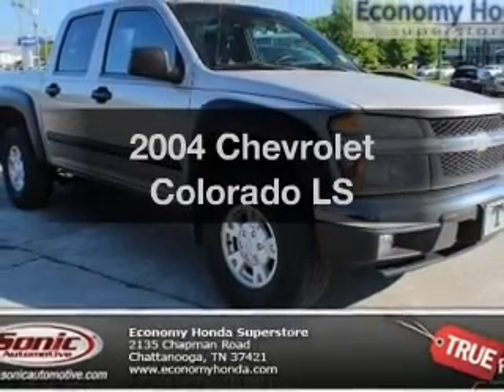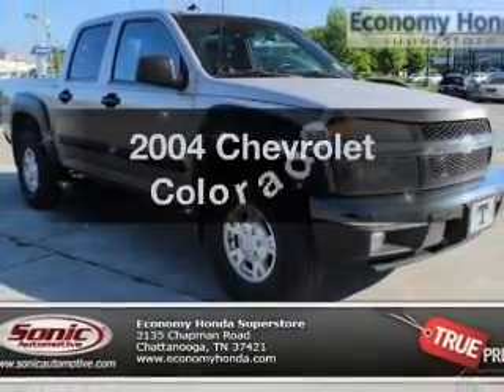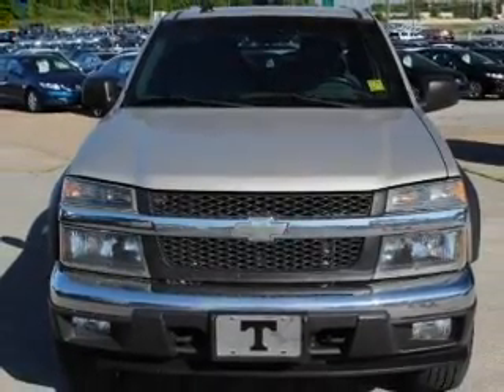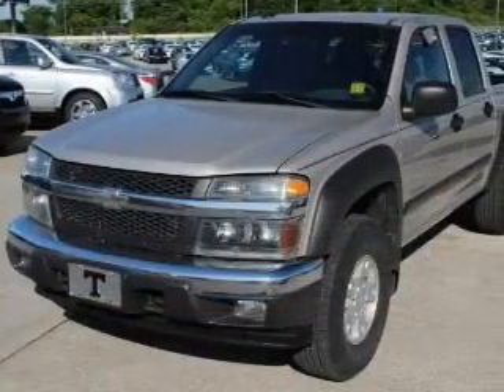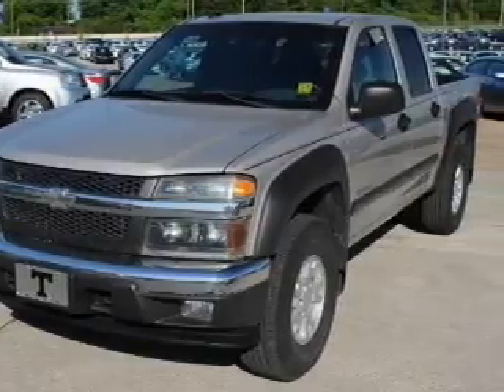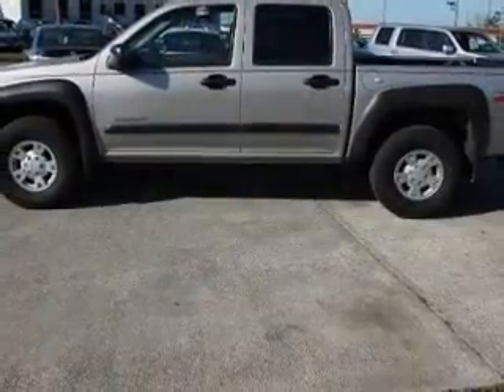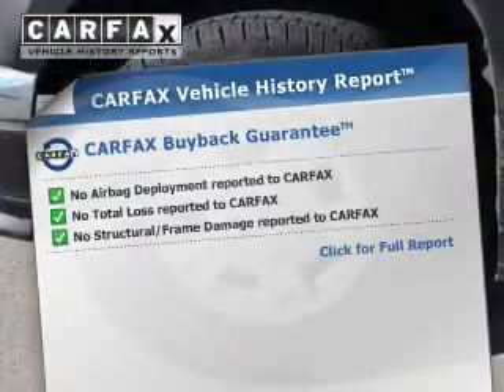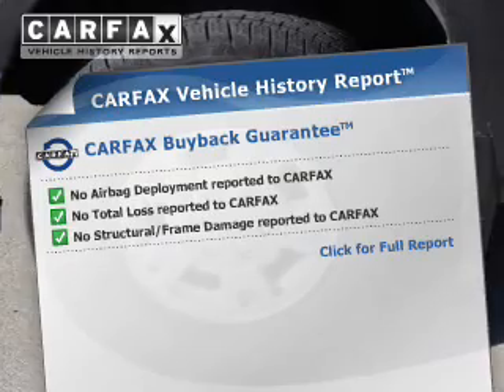2004 Chevrolet Colorado - Chattanooga TN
Year: 2004
Make: Chevrolet
Model: Colorado
Trim: LS
Engine: 3.5 liter inline 5 cylinder 20 valve MPFI DOHC
Transmission: 4-Speed Automatic
Color: Gray
Mileage: 135874
Address:
2135 Chapman Road